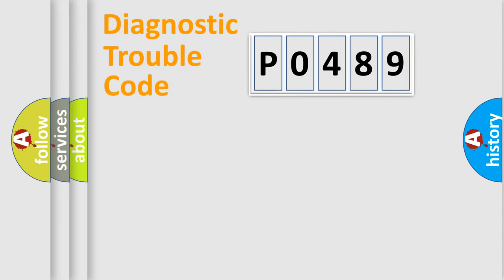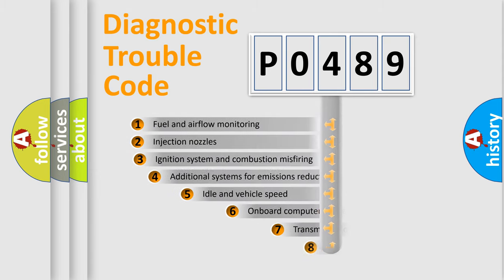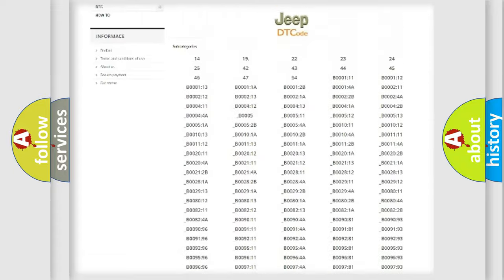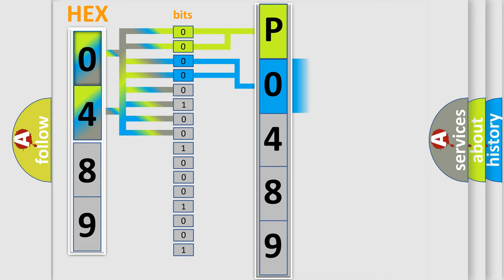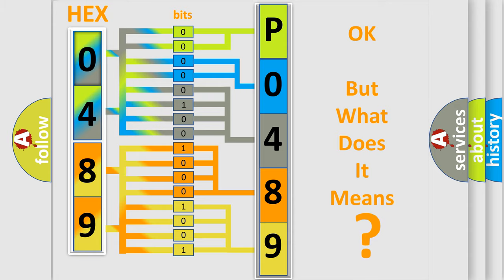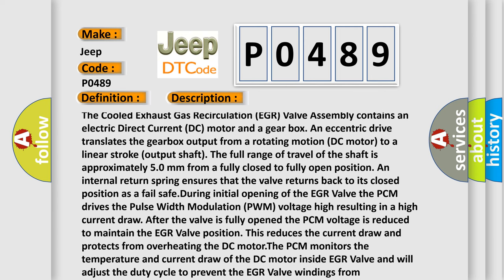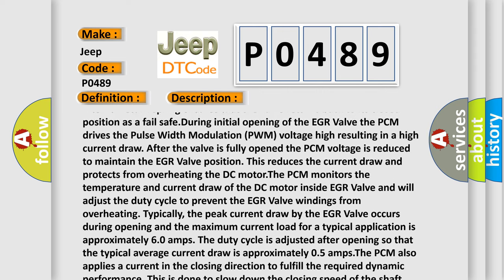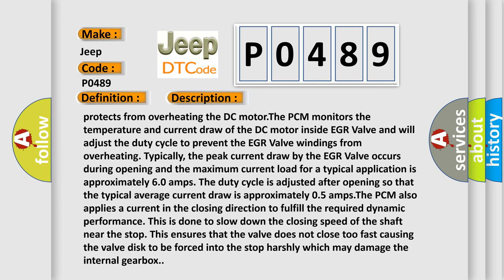DTC Jeep P0489 Short Explanation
Contents:
0:21 Basic DTC analysis according to OBD2 protocol standard.
1:48 Insight into programming
2:58 A diagnostically understandable description of the Diagnostic Trouble Code
3:05 Basic error definition

Make:
Jeep
Code:
P0489
Definition:
EGR Control Circuit Low
Description:
The Cooled Exhaust Gas Recirculation (EGR) Valve Assembly contains an electric Direct Current (DC) motor and a gear box. An eccentric drive translates the gearbox output from a rotating motion (DC motor) to a linear stroke (output shaft). The full range of travel of the shaft is approximately 5.0 mm from a fully closed to fully open position. An internal return spring ensures that the valve returns back to its closed position as a fail safe.During initial opening of the EGR Valve the PCM drives the Pulse Width Modulation (PWM) voltage high resulting in a high current draw. After the valve is fully opened the PCM voltage is reduced to maintain the EGR Valve position. This reduces the current draw and protects from overheating the DC motor.The PCM monitors the temperature and current draw of the DC motor inside EGR Valve and will adjust the duty cycle to prevent the EGR Valve windings from overheating. Typically, the peak current draw by the EGR Valve occurs during opening and the maximum current load for a typical application is approximately 6.0 amps. The duty cycle is adjusted after opening so that the typical average current draw is approximately 0.5 amps.The PCM also applies a current in the closing direction to fulfill the required dynamic performance. This is done to slow down the closing speed of the shaft near the stop. This ensures that the valve does not close too fast causing the valve disk to be forced into the stop harshly which may damage the internal gearbox.
Cause:
EGR CONTROL 2 CIRCUIT SHORTED TO GROUNDEGR CONTROL 2 CIRCUIT SHORTED TO THE EGR CONTROL 1 CIRCUITEGR VALVE ASSEMBLYPOWERTRAIN CONTROL MODULE